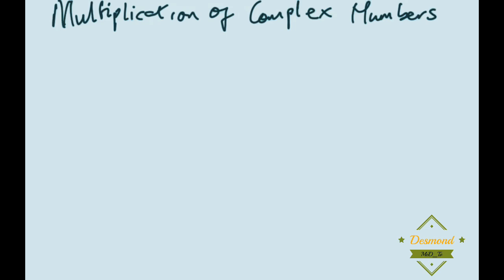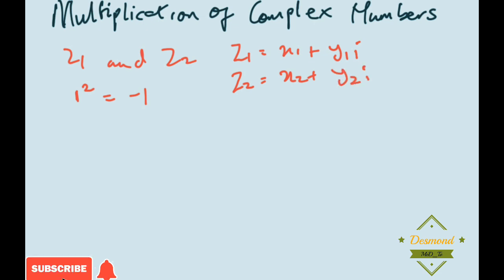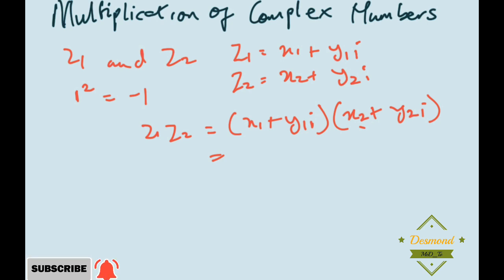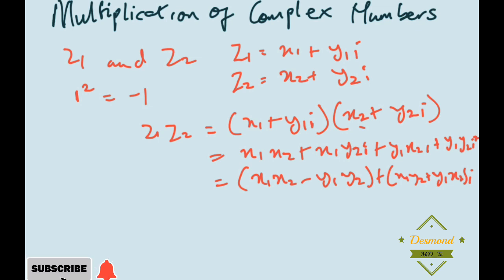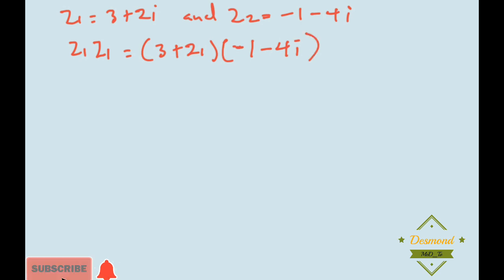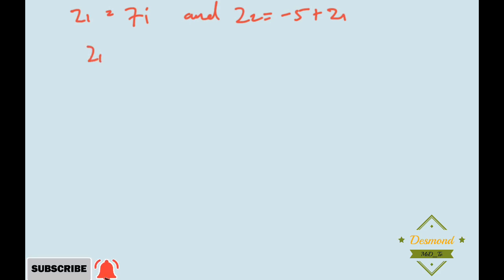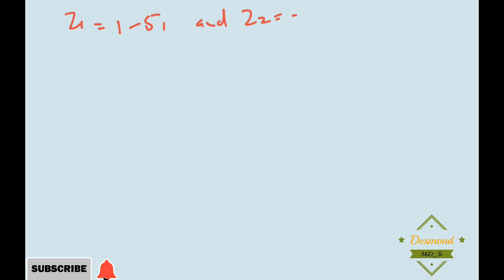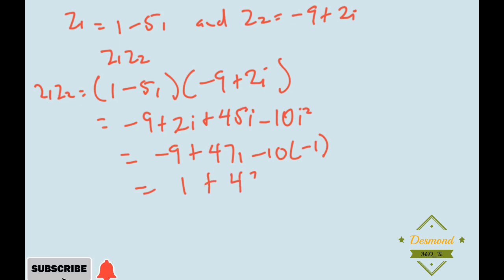Multiplication of complex numbers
How to multiply complex numbers in just 15 seconds!👌